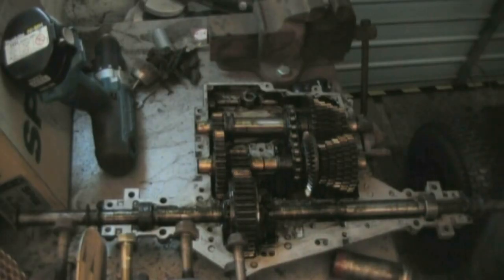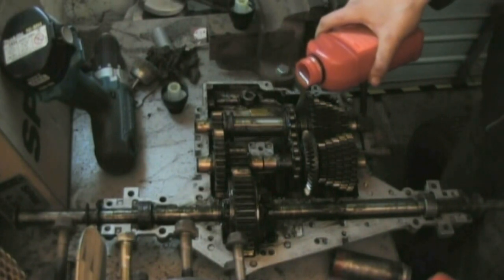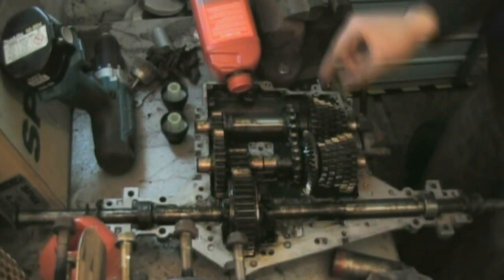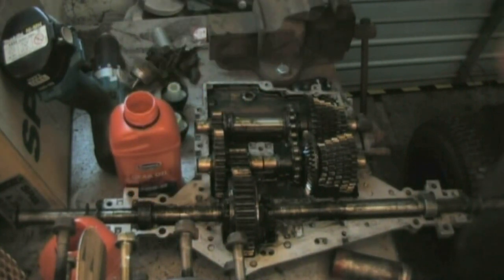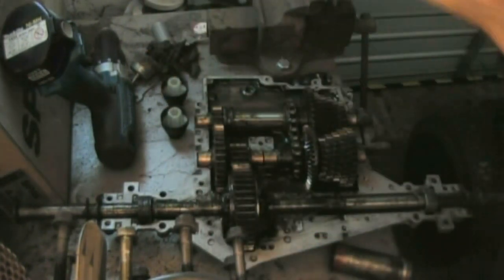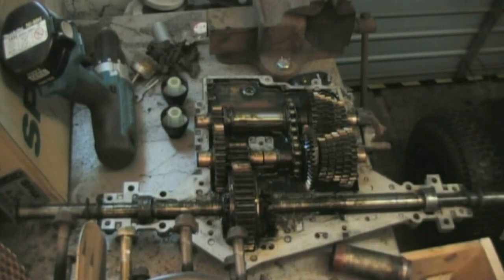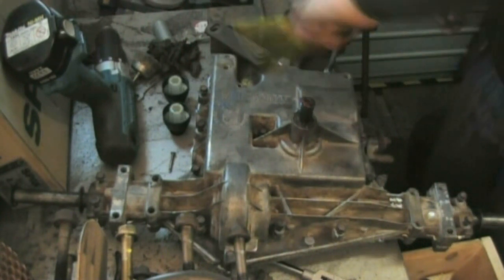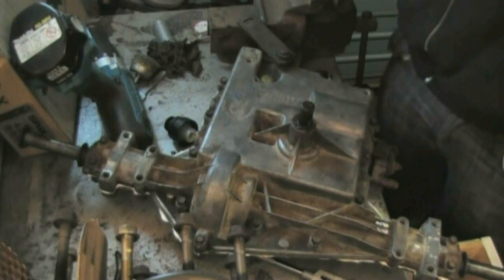Preparing a Peerless Tranny for Racing and Off Road Use [WITHOUT WELDING]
A How To on preparing, and assembling a peerless (or any other tranny) for off road or mild racing use.  Basics involve removing the old grease, putting in heavy gear oil, greasing all moving parts (inc the locks diff) and making it oil tight (ish) using RTV sealant.